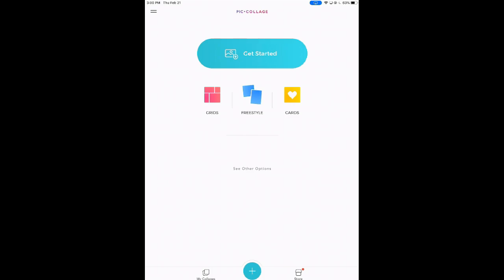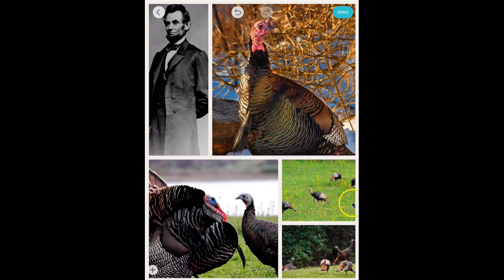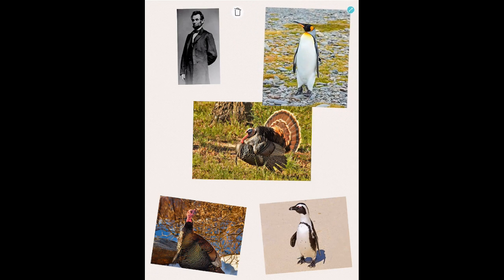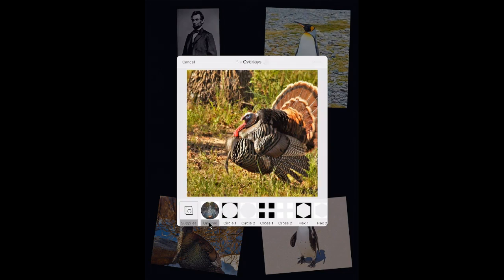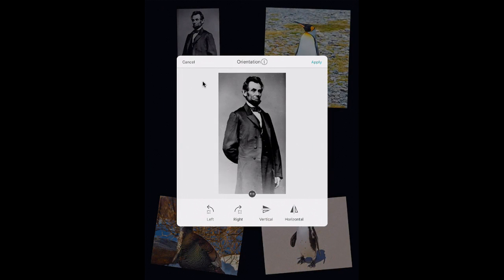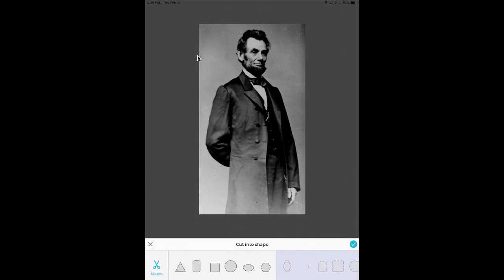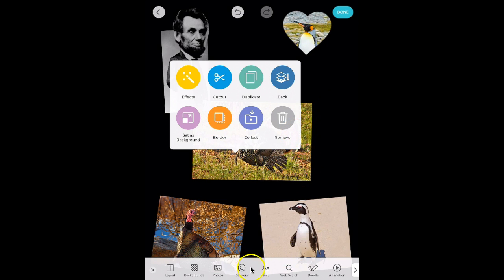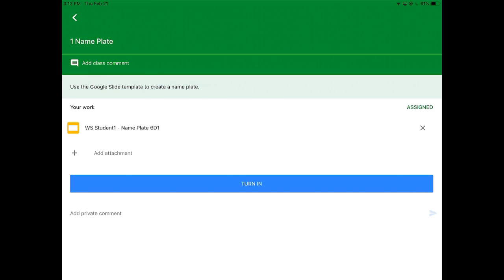Pic Collage Edu Features